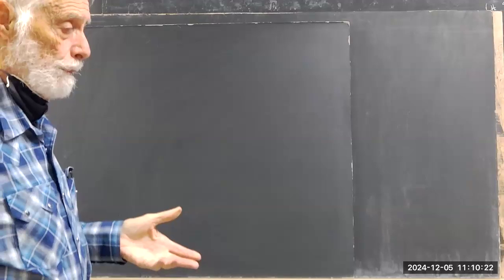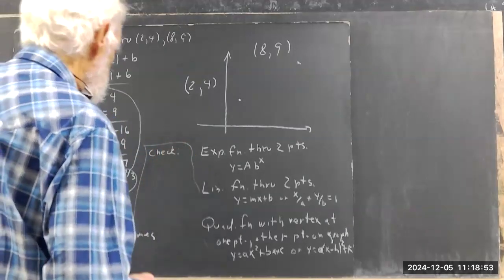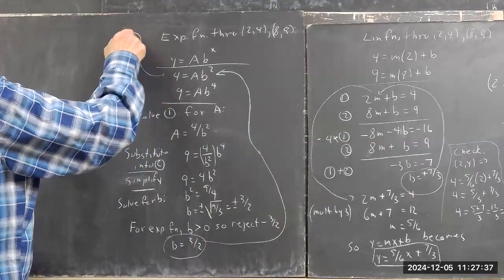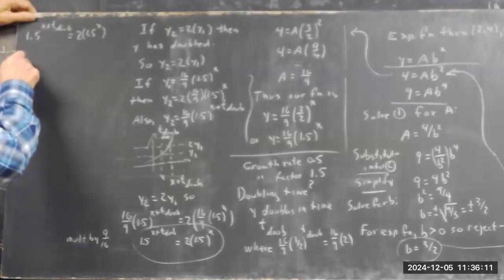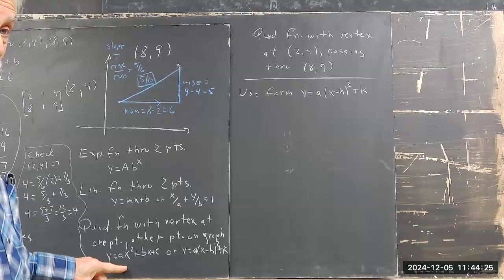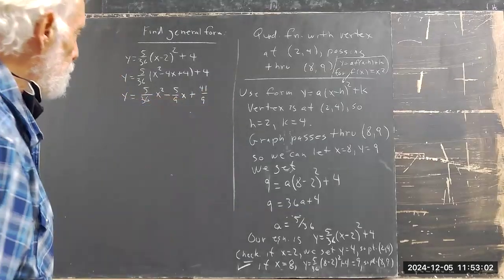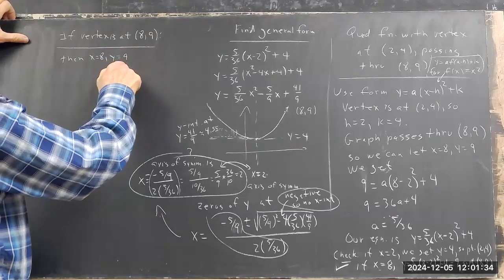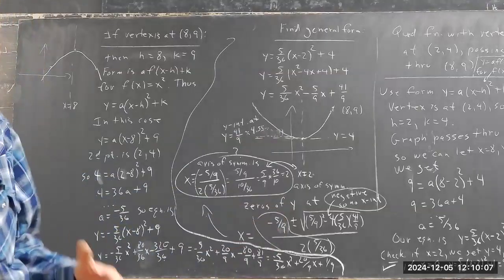dagm60_241205_two_points_define_linear_exponential_quadratic_functions__finding_eqns__comments_a_62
AI synopsis:  David discussed various mathematical concepts including finding functions given points on a graph, solving simultaneous equations, finding exponential functions, and understanding growth rates. He also delved into the properties of quadratic functions, focusing on the vertex form, axis of symmetry, and how to derive equations using two points. Lastly, he emphasized the importance of understanding these concepts and their applications in solving equations and analyzing graphs.

My synopsis:  Review:
We use the same two points to find the linear and exponential function through those points.  We then find the quadratic function with the vertex at one of the points, the other point on its graph.  We find another quadratic function with the vertex at the other point.

We comment on some of the properties of the functions we have found (e.g.,  slope of the linear function, growth rate, growth factor, halflife of the exponential function, axis intercepts of the quadratic functions).